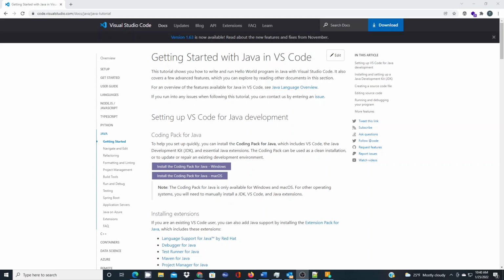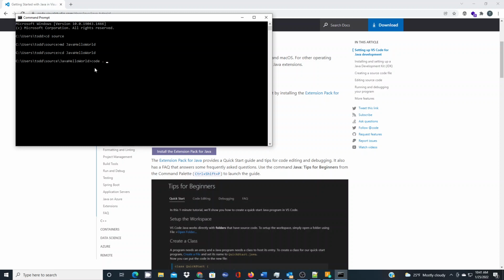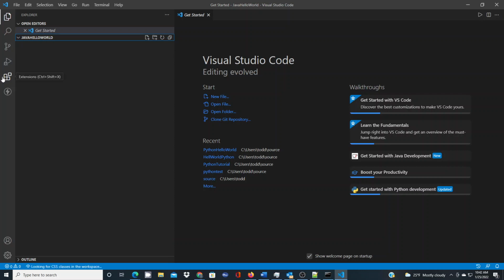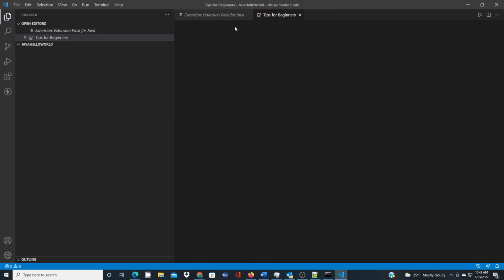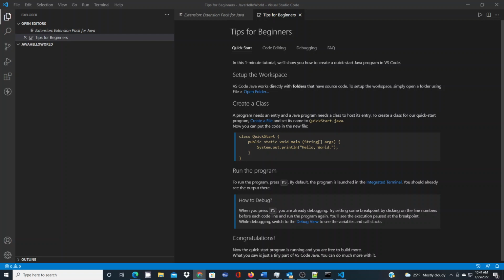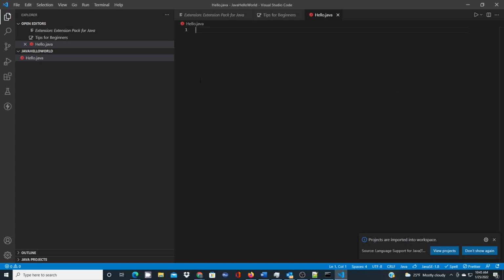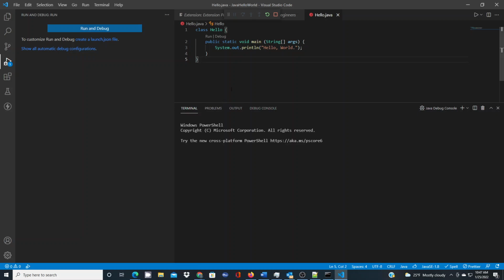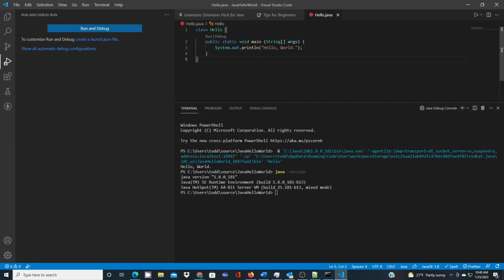VSCode Tutorial - How to use JAVA in your Integrated Development Environment (IDE)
In this tutorial, Dr. Todd Wolfe will show you how to set up VSCode to develop Java applications. At the completion of this tutorial, you will know how to
1) Download the Java Coding pack for your Computer
2) Download the Java Extension pack for VSCode
3) Install Java on your computer
4) Check and verify your Java version
5) Create a simple HelloWorld JAVA class and run it